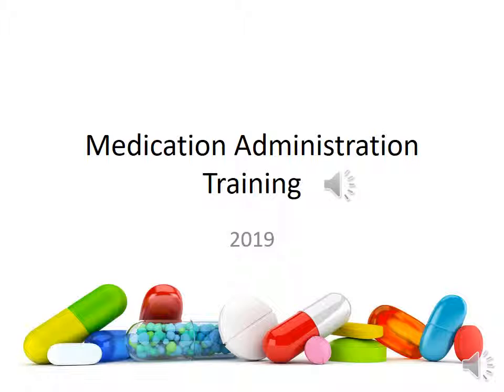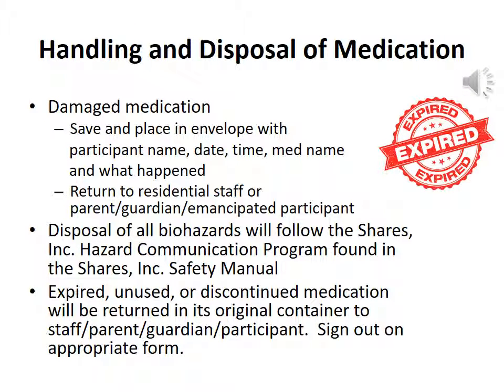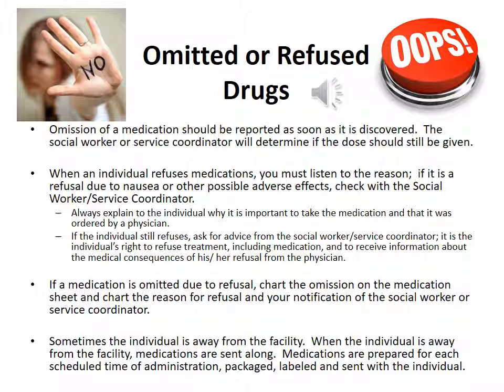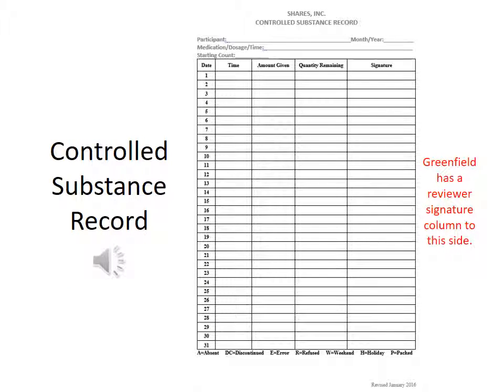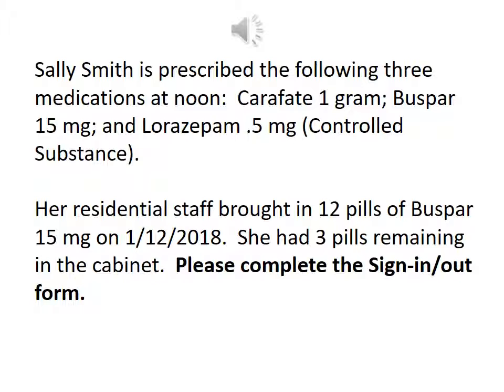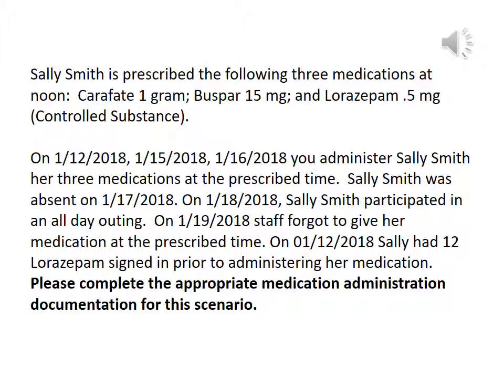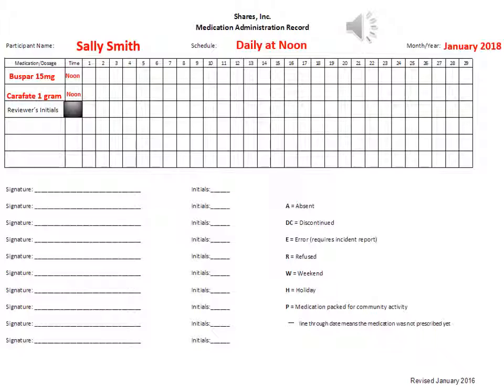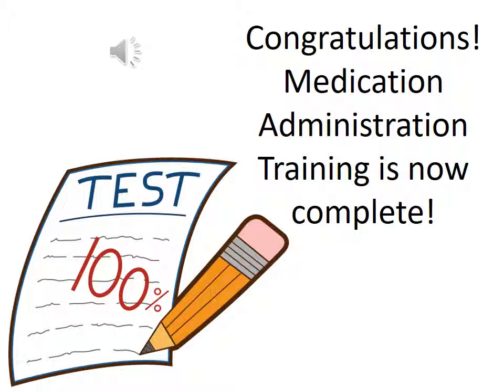MEDICATION ADMINISTRATION 2019